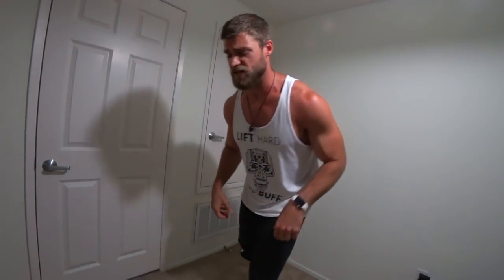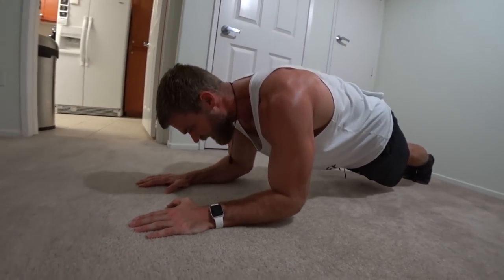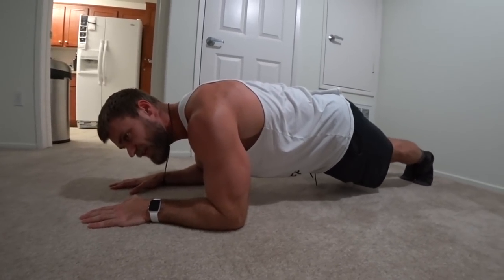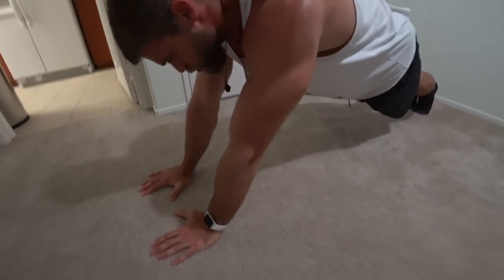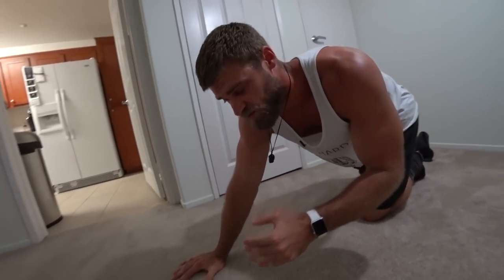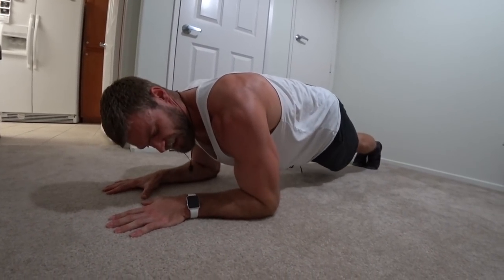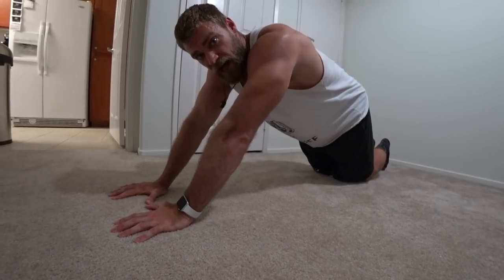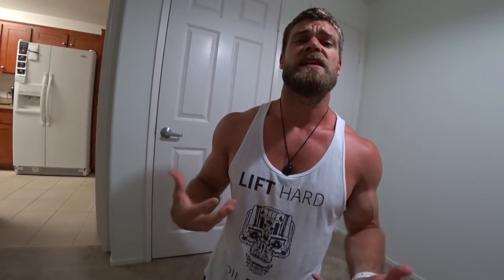How to Perform Praying Mantis Push-Ups | Bodyweight Exercise Tutorial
An awesome bodyweight exercise. Here are some do's and do not's for this calisthenics exercise.

Buff Dudes - Exercise Tutorial - How to Perform Praying Mantis Push-Ups | Bodyweight Exercise Tutorial